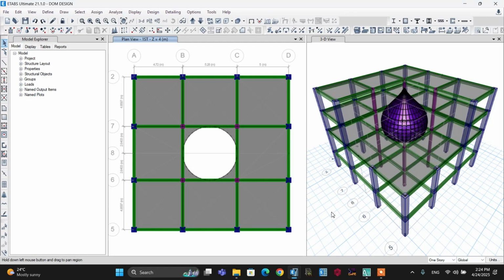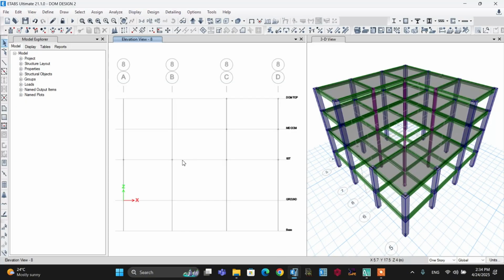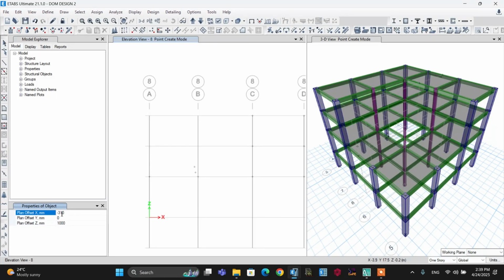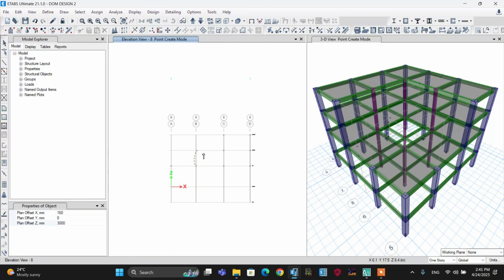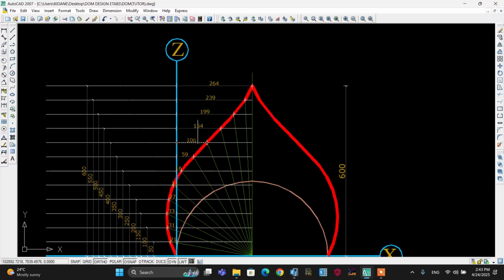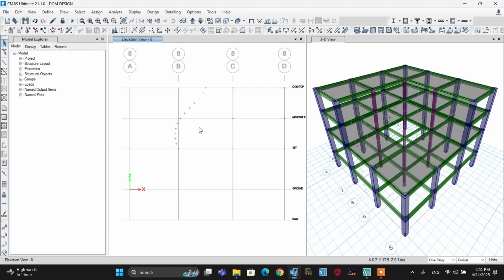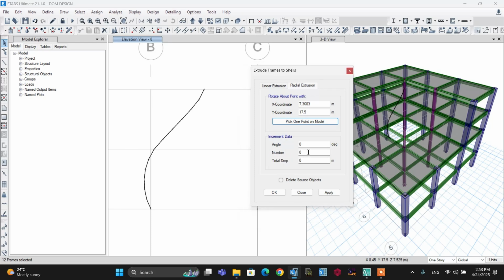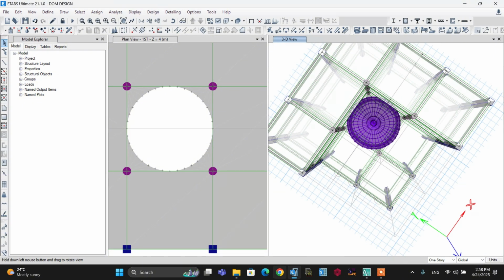How to model Complex geometrics (Dom & Cone) in CSI ETABS |civil engineering| structural design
Struggling to model complex structures like domes and cones in CSI ETABS? This step-by-step tutorial is your ultimate guide! Learn professional techniques to create, analyze, and perfect complex geometries with confidence. Perfect for engineers, architects, and students looking to level up their structural design skills.

📌 In This Video, You’ll Learn:
1️⃣ Introduction to Complex Geometries: Why domes and cones require specialized modeling approaches.
2️⃣ Setting Up Your ETABS Project: Configuring grids, units, and materials for accuracy.
3️⃣ Dome Modeling:
   - Using the Shell tool to create curved surfaces.
   - Adjusting mesh sizes for precision.
   - Applying loads and boundary conditions.
4️⃣ Cone Modeling:
   - Step-by-step extrusion techniques.
   - Optimizing geometry for structural stability.
5️⃣ Analysis & Validation: Running simulations and interpreting results for real-world accuracy.
6️⃣ Pro Tips: Time-saving shortcuts and common mistakes to avoid!

Drop your questions or requests for future videos in the comments below.